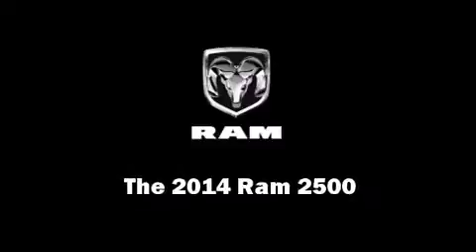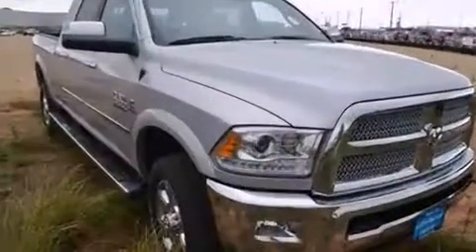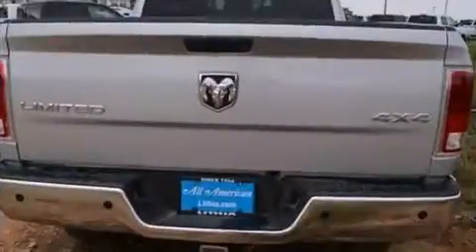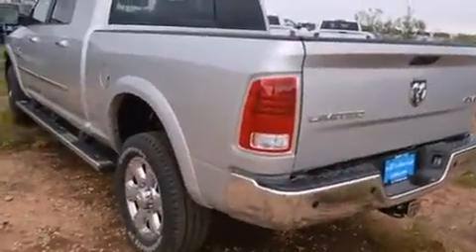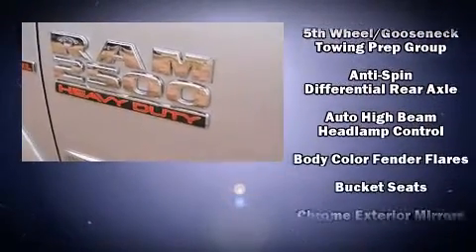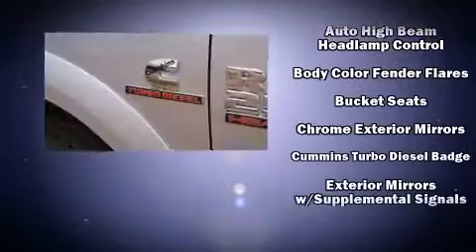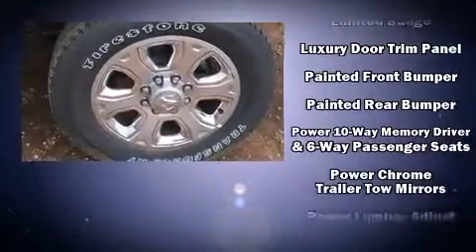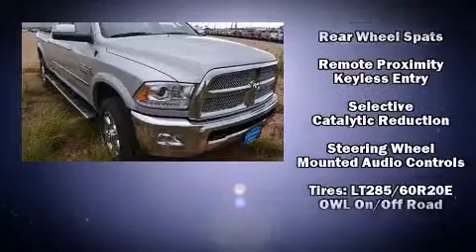2014 Ram 2500 Longhorn in Odessa, TX 79761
Introducing the 2014 Ram 2500. This 4 door, 5 passenger truck will allow you to take command of the road with confidence! It features four-wheel drive capabilities, a durable automatic transmission, and a refined 6 cylinder engine. A turbocharger is also included as an economical means of increasing performance. A wealth of standard features means that you no longer have to sacrifice. Such as remote keyless entry, voice activated navigation, power front seats, fully automatic headlights, power windows, a trailer hitch, a bedliner, and seat memory. Features such as automatic climate control and leather upholstery prove that economical transportation does not need to be sparsely equipped. Power adjustable pedals allow the driver to optimize his or her driving position, enhancing visibility, comfort and safety. Rear passengers enjoy the seat heating functionality, keeping them warm during the winter months. For drivers who enjoy the natural environment, a power moon roof allows an infusion of fresh air. Audio features include an AM/FM radio, steering wheel mounted audio controls, and 10 speakers, providing excellent sound throughout the cabin. Take assurance in side curtain airbags, providing head protection in the event of a severe collision. We pride ourselves in consistently exceeding our customer's expectations. Stop by our dealership or give us a call for more information.